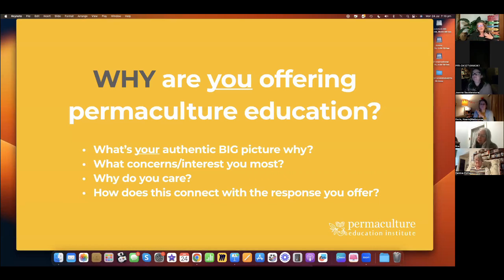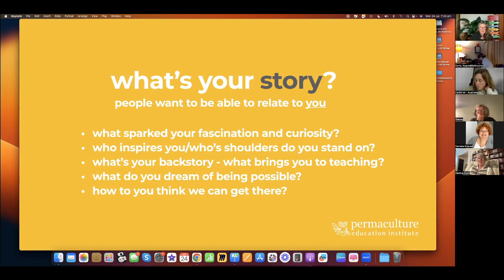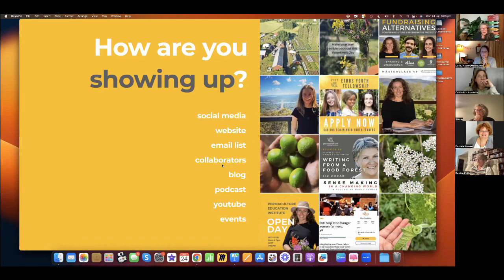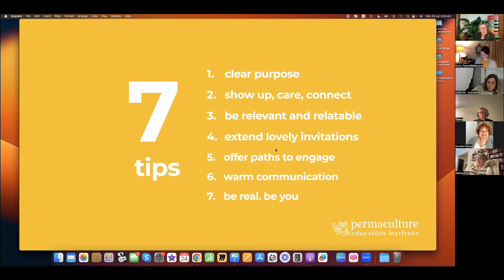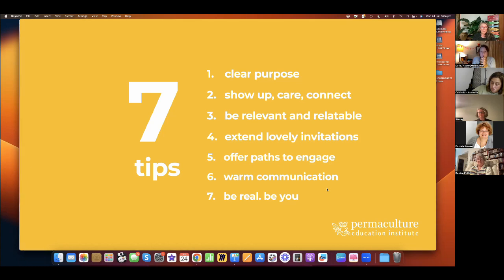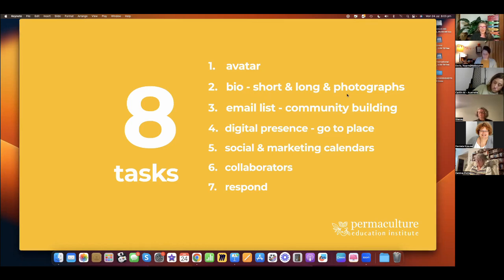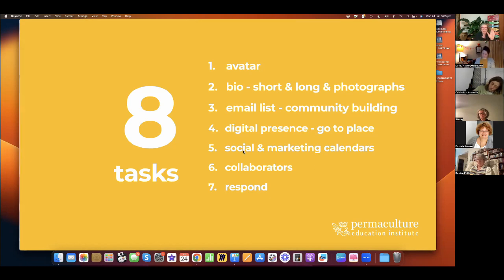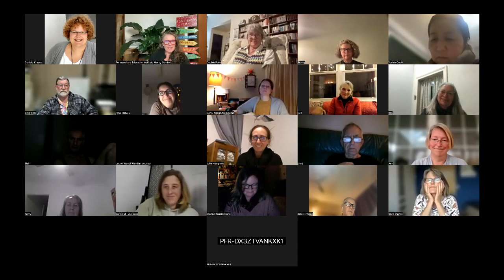Permaculture Business Tutorial: Permaculture Education Marketing and Communication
In this session we will be exploring how and where to share out the word about your permaculture education program - how to describe it and develop a marketing and communication strategy.